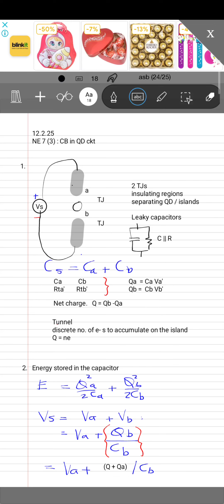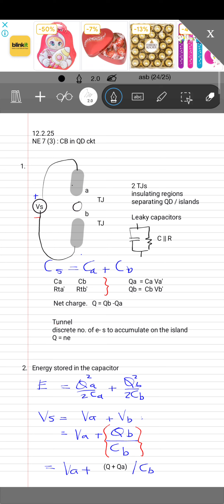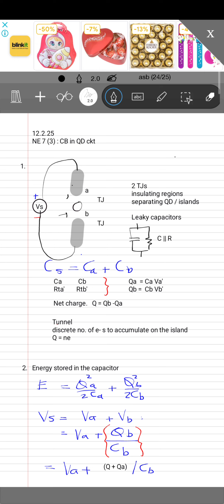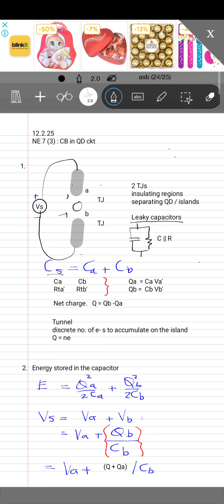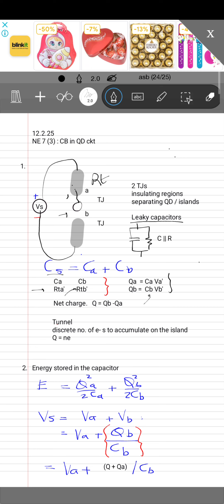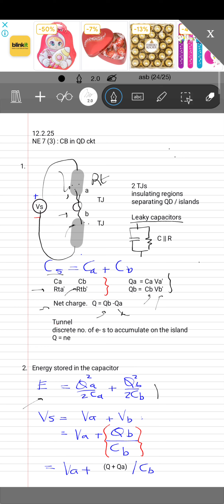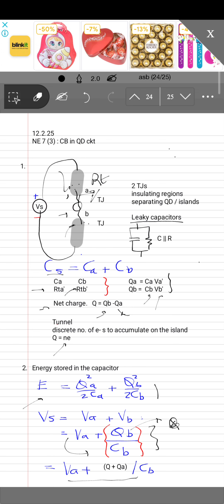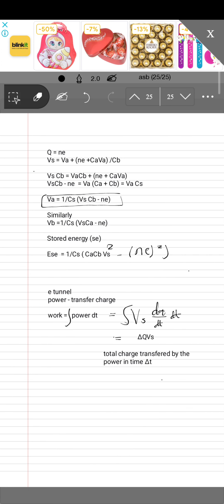NE 7(3) : QD ckt , stored energy 12 2 25